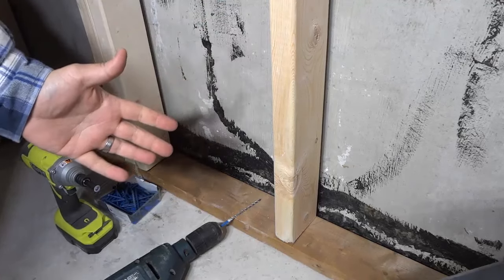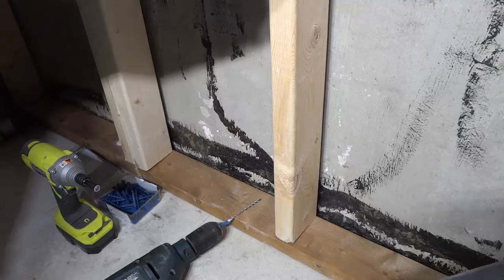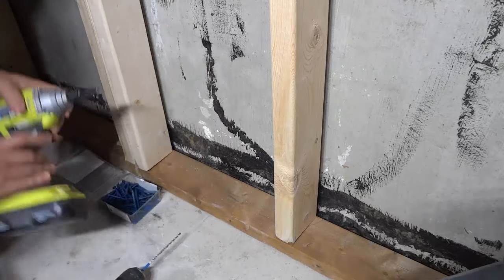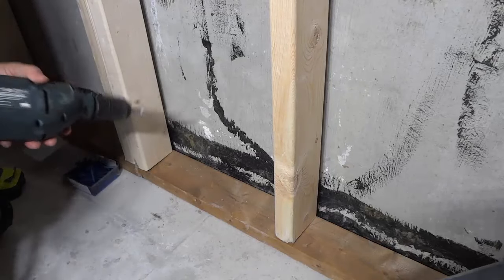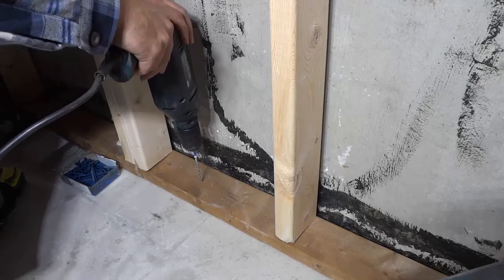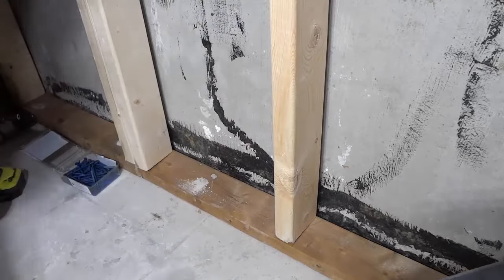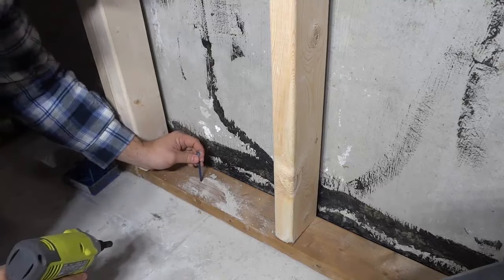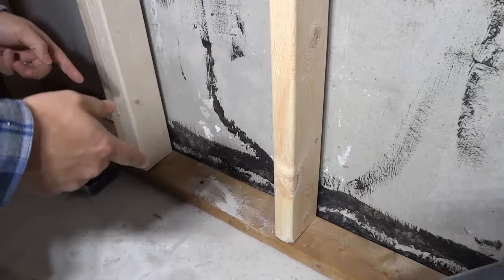Attaching Basement Framing To A Concrete Floor-DIY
In this video, I show you the method that I use to attach basement framing to a concrete floor! I use Tapcon concrete screws to secure the wood to the floor! I basically use a drill bit to create the pilot hole in the wood and concrete, and then use an impact driver to tighten the Tapcon screw into the wood! It is an easy method, and the Tapcons can be removed if you ever need to make any adjustments! I have used nails to do the same job in the past, and they have worked just fine; however, I find this method to be superior!